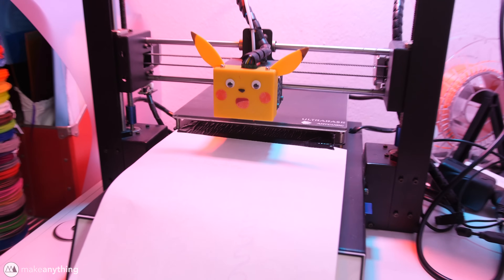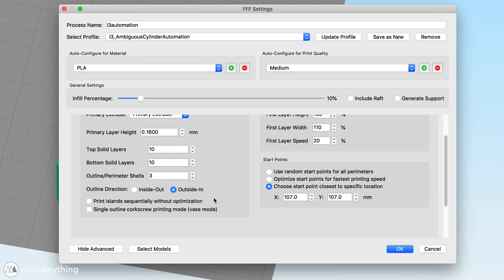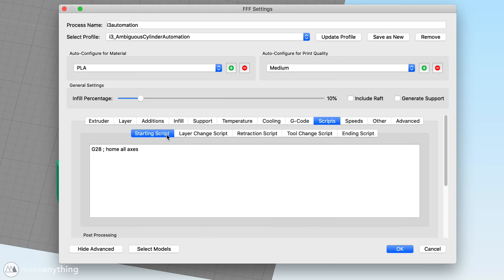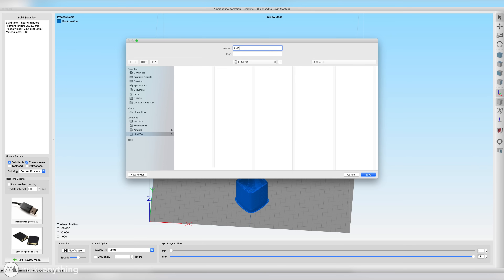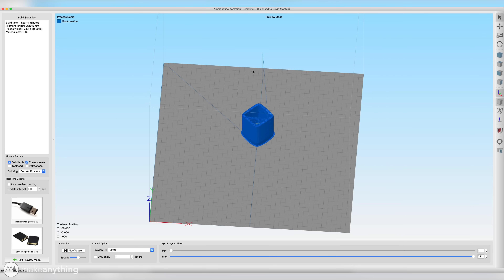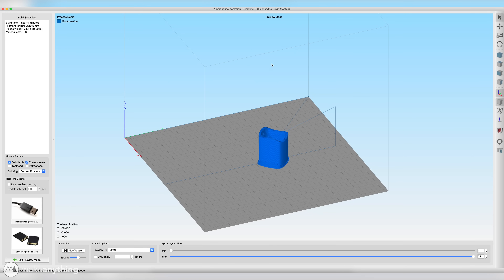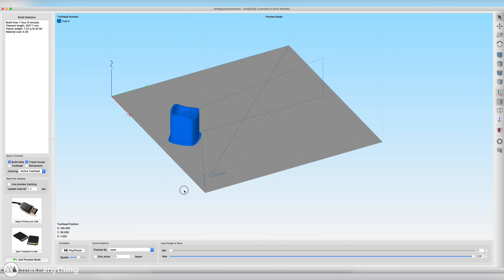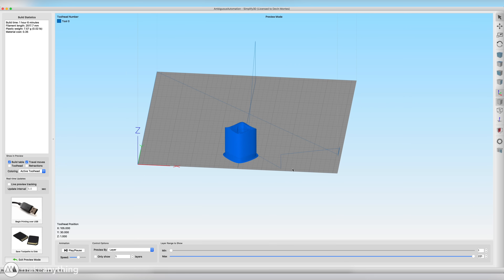Automatic 3D Print Removal using G-Code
3D printers already do so much of the work on their own, but why not take it a bit further with a bit of extra g-code?

Shopping List :

• Wire Brushes